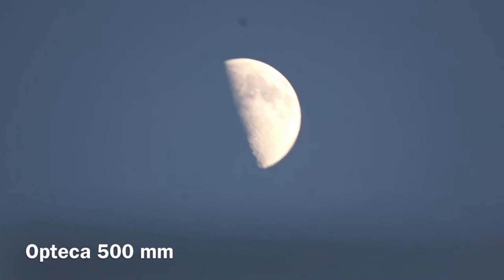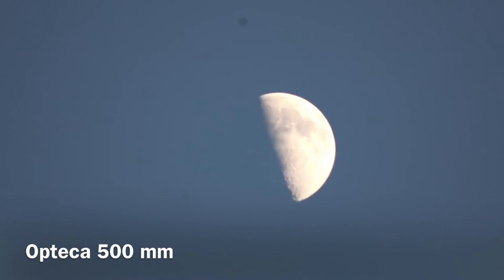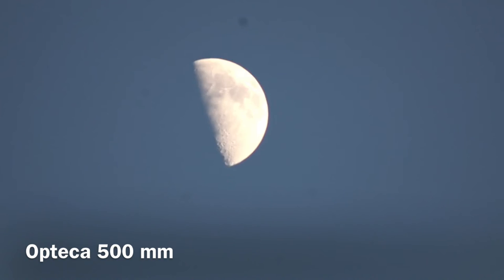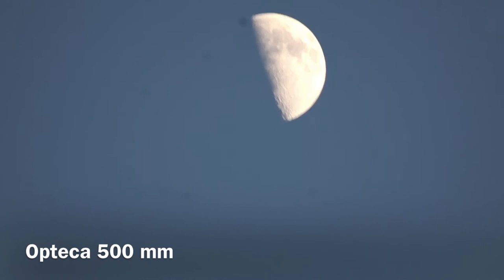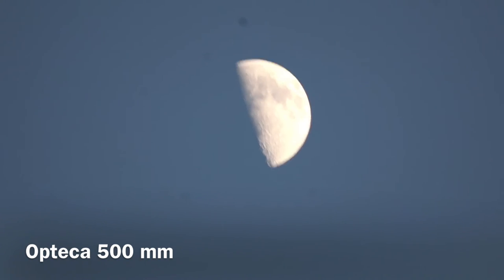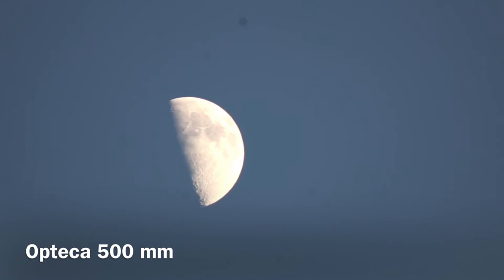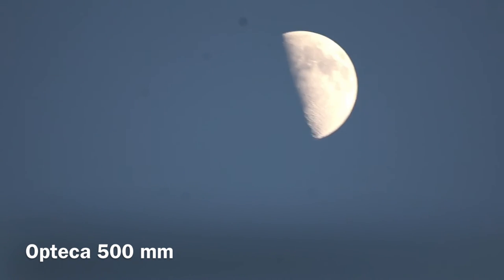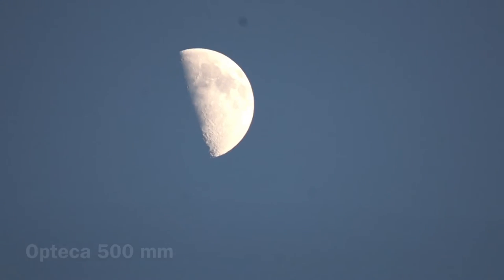Testing my new opteca 500mm camera lens